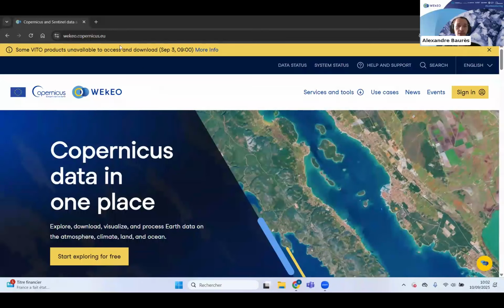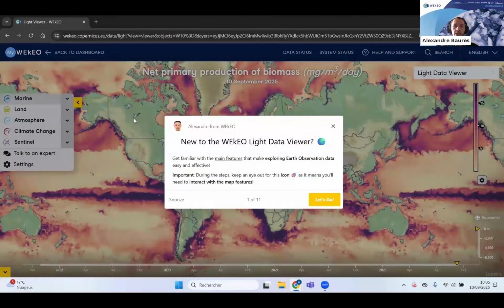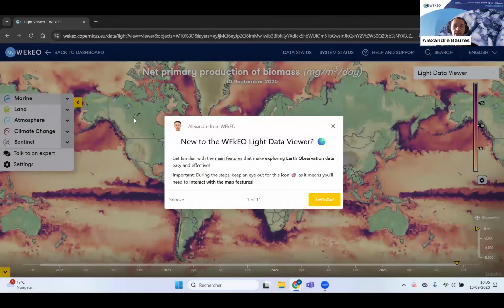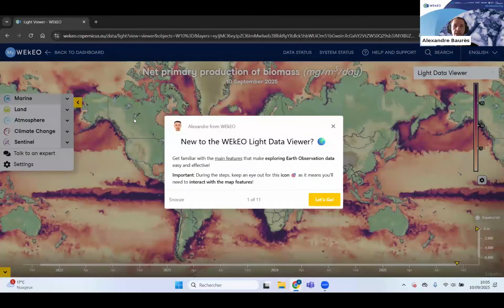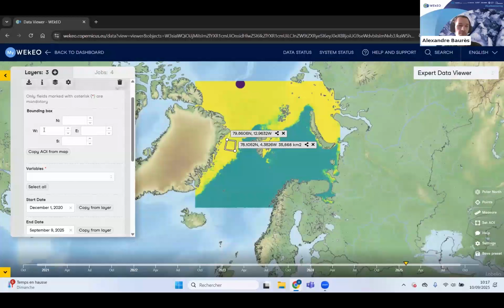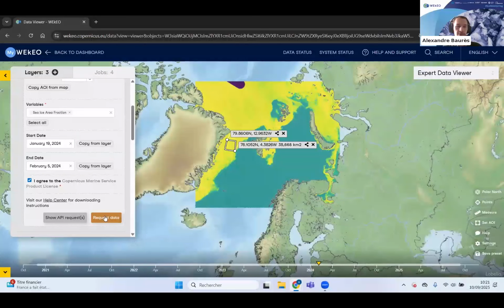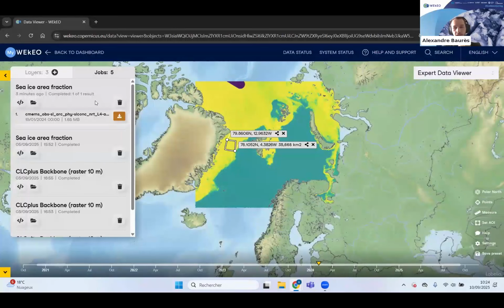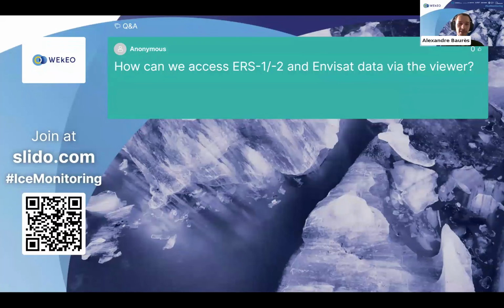WEkEO 4 Ice Monitoring - WEkEO Viewer demo